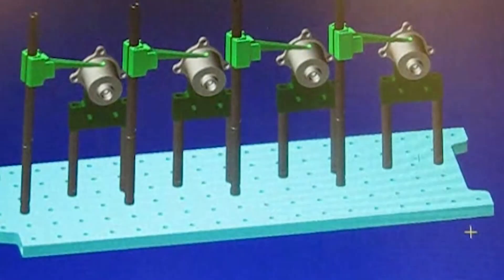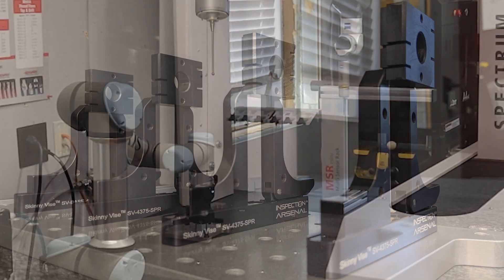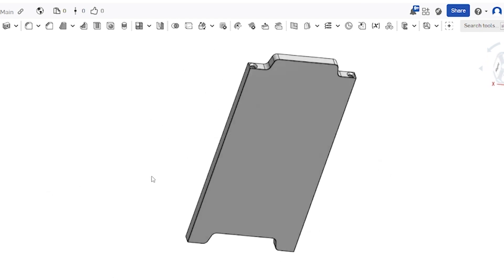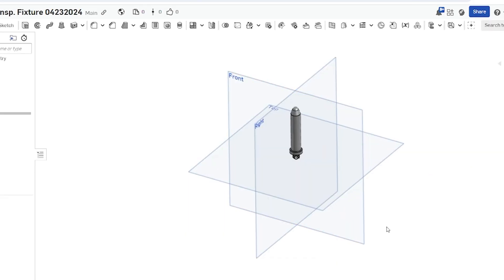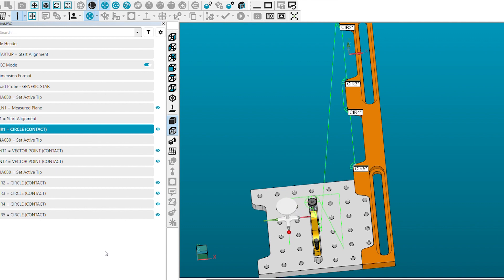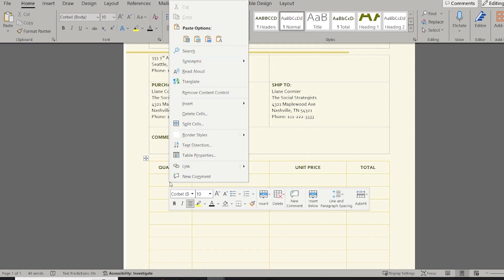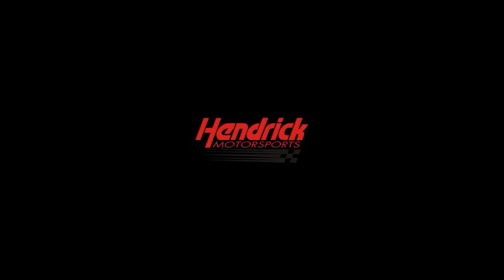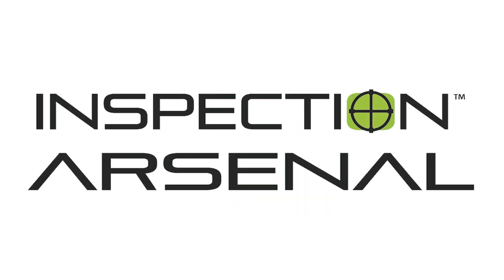Creating fixture solutions just got a whole lot easier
Inspection Arsenal® Modular Quick Swap Fixturing is the industries fixture system of choice!
And Phillips Precision is excited to announce a library of fixture building CAD files is now available at inspectionarsenal.com.
Available in step format, files can be easily converted to integrate directly into any programming software.
Let's break it down:
1. Design and fine-tune your fixtures and programs offline, long before the parts even step onto the shop floor.
2. Bid farewell to the guesswork in programming inspection routines and probe paths around fixtures.
3. Streamline your procurement process by compiling a precise Bill Of Material, making communication crystal clear for faster, more accurate sourcing.
Advancing the industry is the ultimate goal.
And with Inspection Arsenal® CAD models, the inspection process is drastically improved,
helping you deliver perfect parts faster.